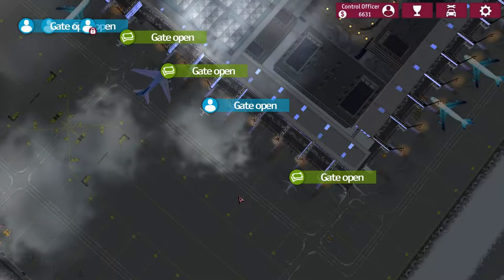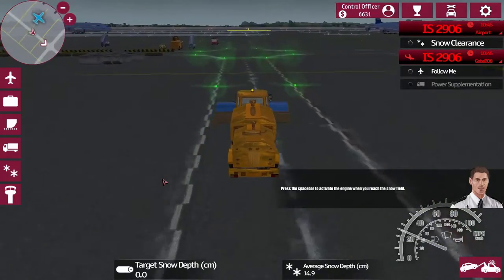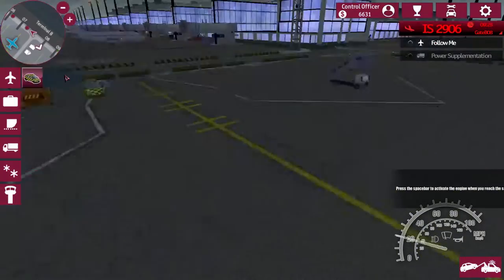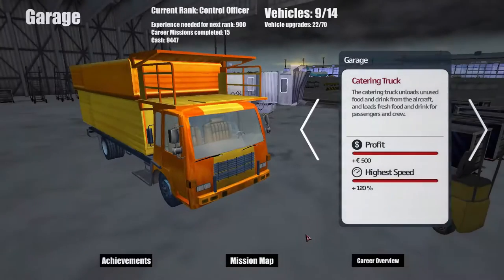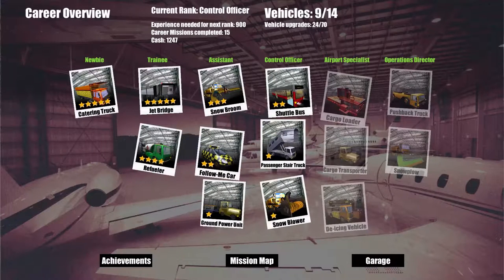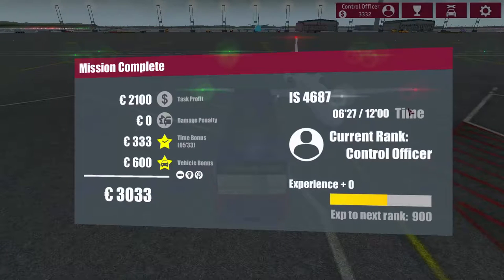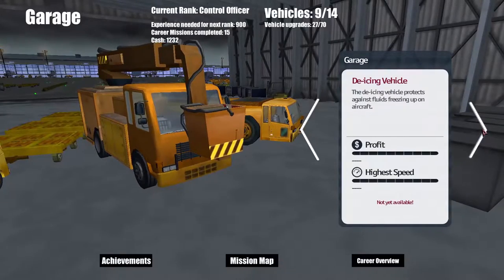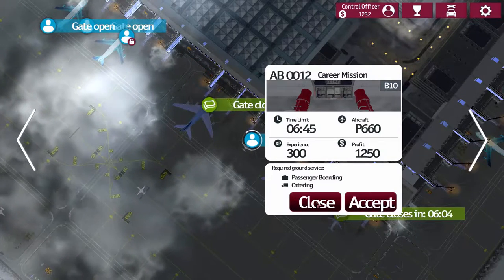Airport Simulator 2015 - E4 | Cargo Loader | Cargo Transporter | Lets Play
Airport Simulator 2015 Gameplay | Cargo Loader | Cargo Transporter | Lets Play with Electro Gamer.

Welcome to the fourth video in the Airport Simulator 2015 Game series. In this Episode we gain more experience and become an control officer at Electro International Airport and are handed the keys to the Cargo Lifter and the Cargo Transport and are given a few missions to complete with customers cargo and baggage.